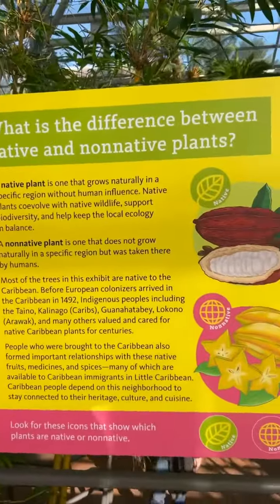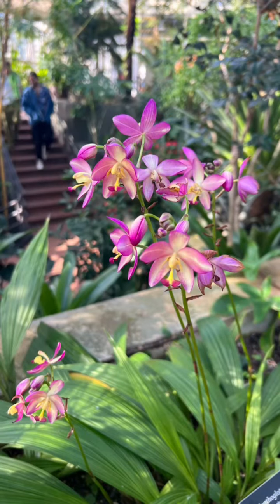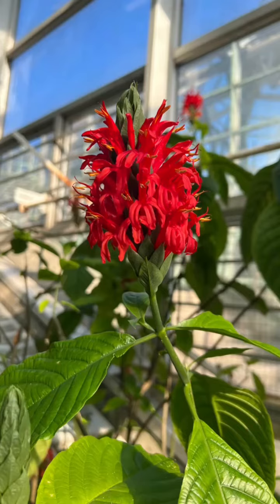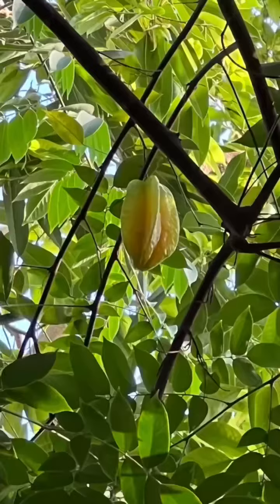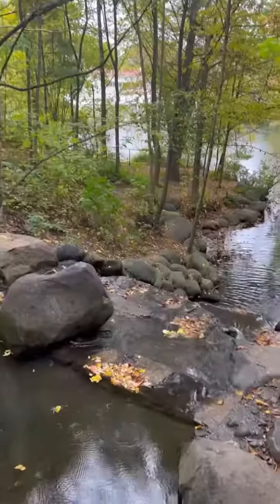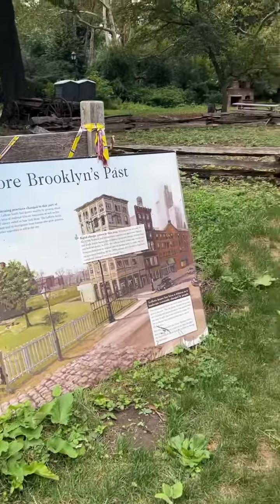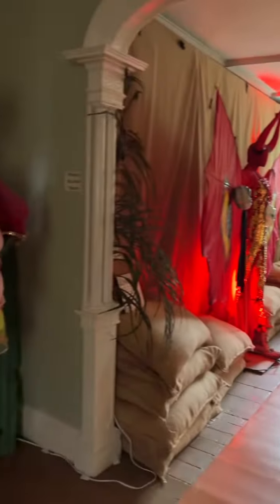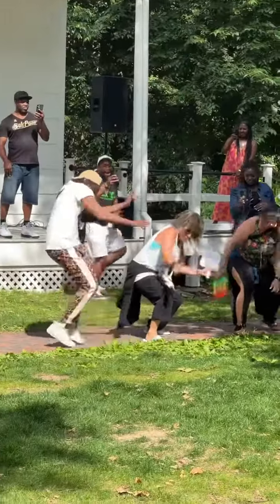Part 5 - Community markets